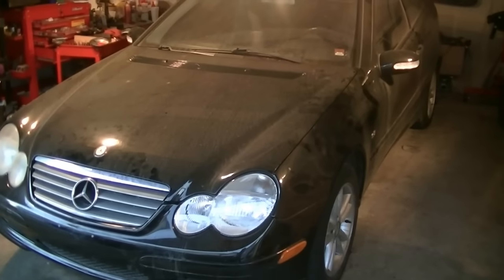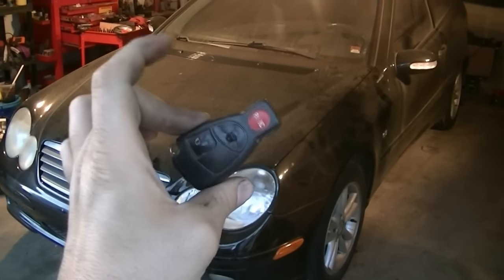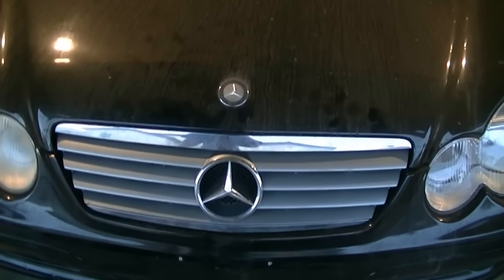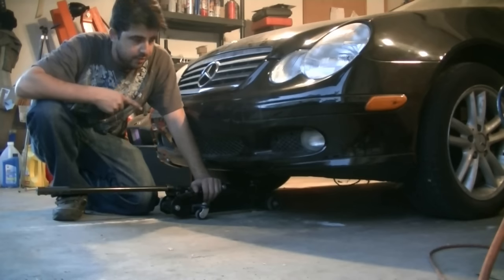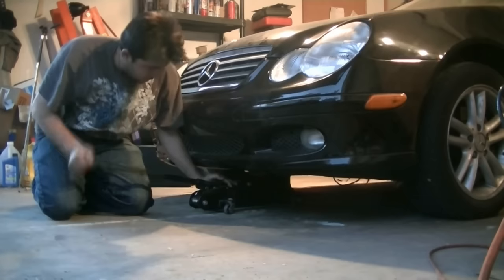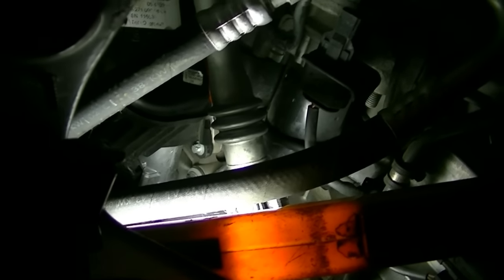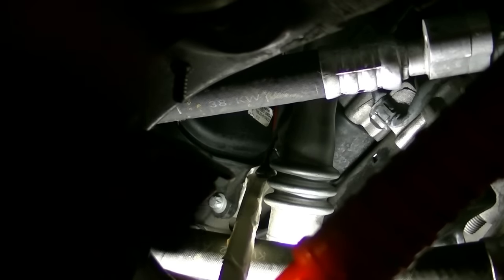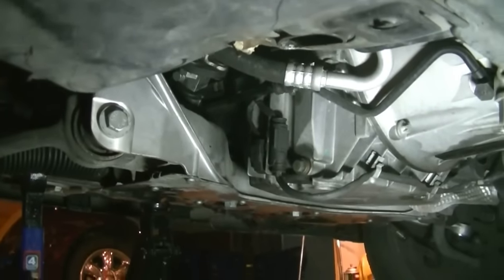How to Get in a Car With a Dead Battery, No Door Key and Only the Remote!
Here is a problem people might run into, they have a dead battery and the key is inside the car but they do have a remote/key fob.

My Aluminum Racing Jack
Set of 3 Ton Aluminum Racing Jack Stands